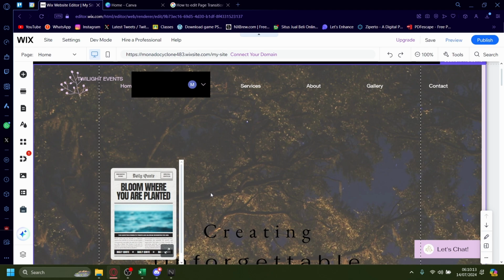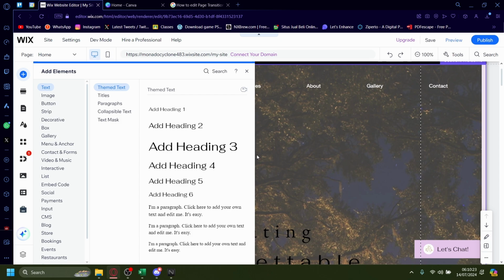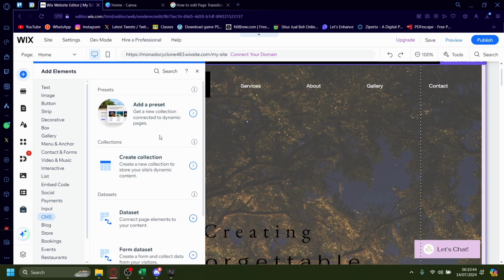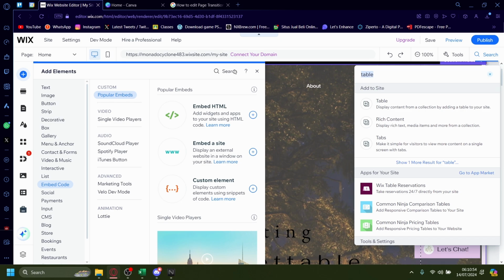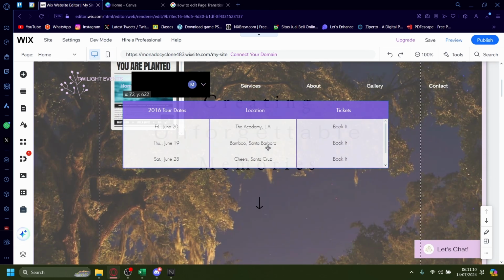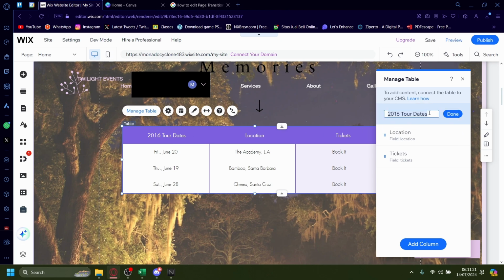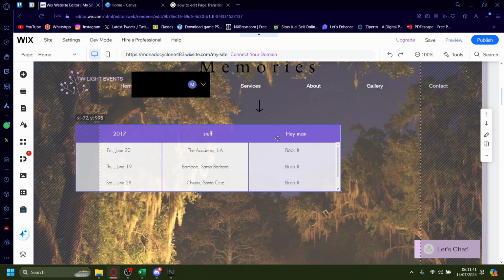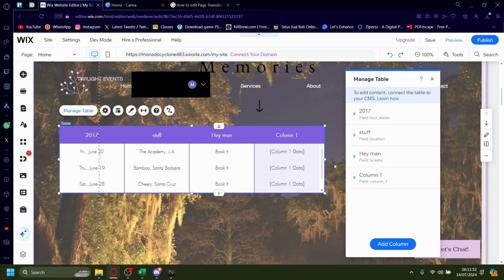How to Add a Table on Wix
If you are looking for a video about How to Add a Table on Wix, here it is!